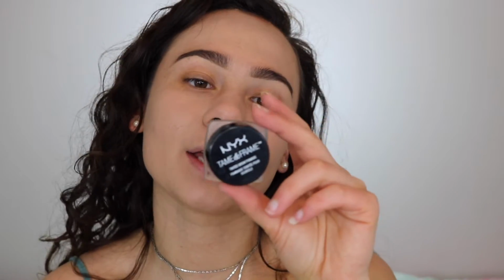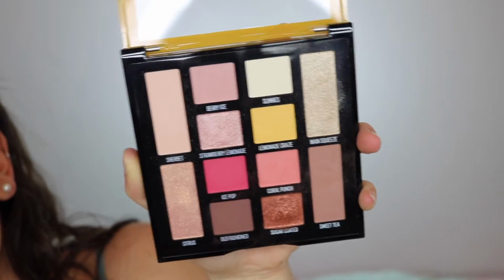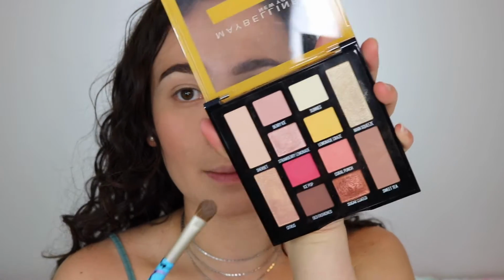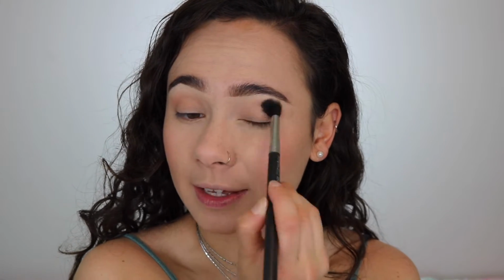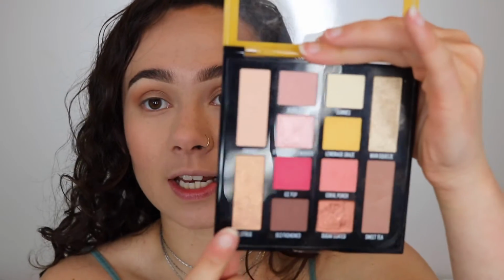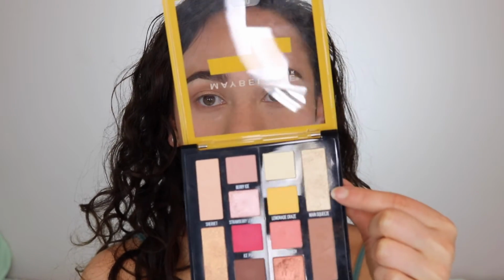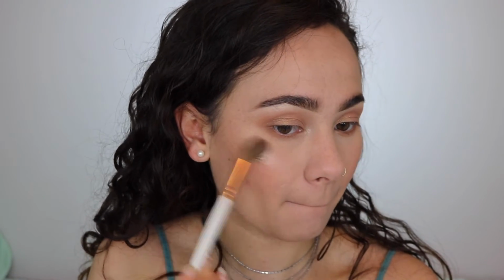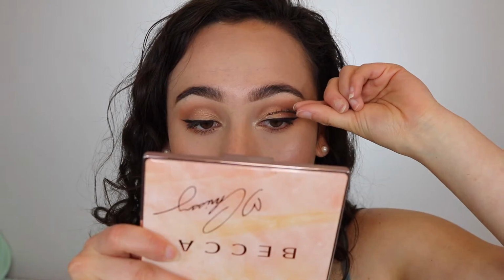Drugstore Graduation Makeup Tutorial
Congratulations Class of 2018!!

Products Used:
- Revlon Colorstay Foundation (Sand Beige)
- Makeup Revolution Conceal and Define (C5)
- NYX Tame & Frame (Brunette)
- Maybelline FitMe Loose Finishing Powder (Fair Light)
- Maybelline FitMe Matte + Poreless Powder (Buff Beige)
- Maybelline Lemonade Craze Palette
- Maybelline Eye Studio Gel Eyeliner
- Maybelline Lash Discovery Mascara
- ELF Matte Liquid Lipstick in Praline